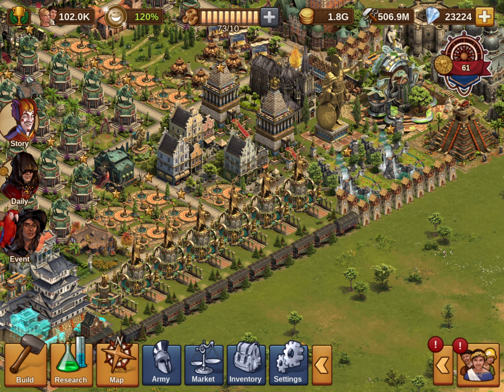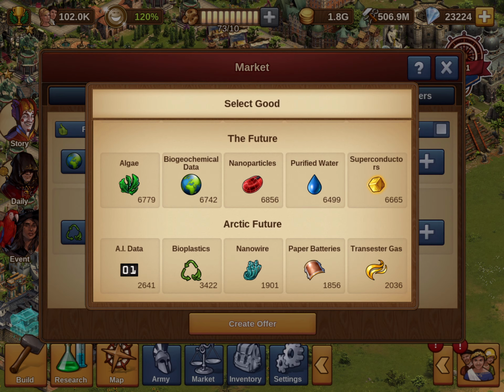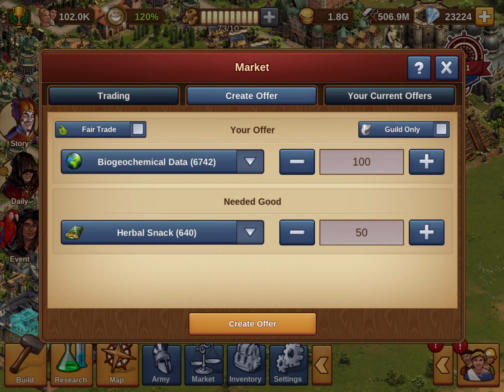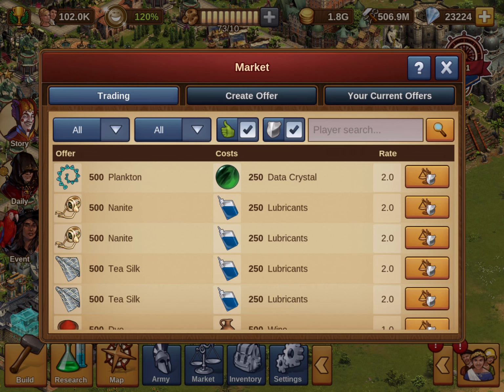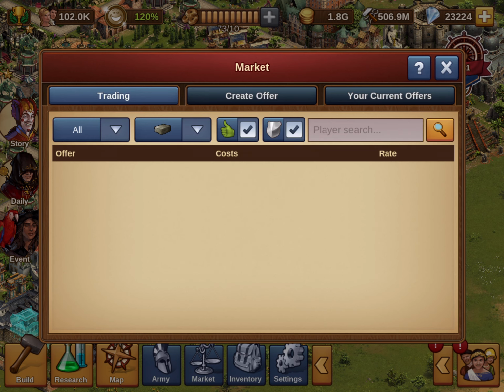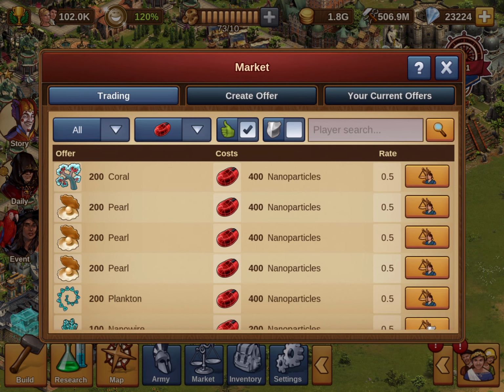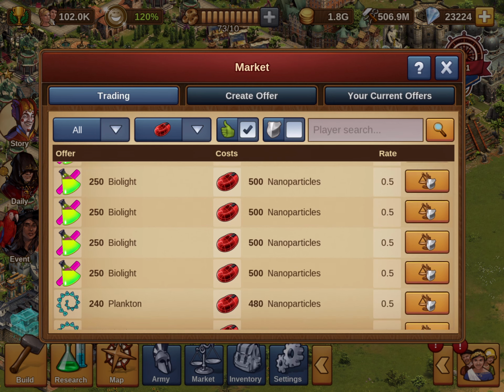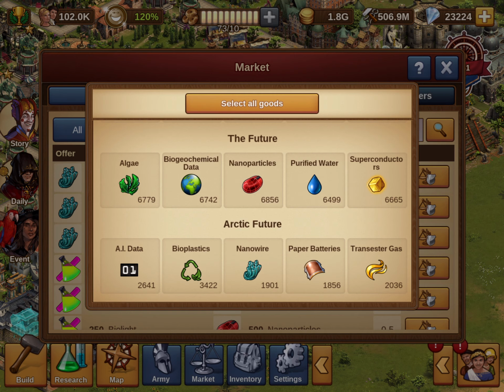ForgeOfEmpires FoE Trading Up in Ages Basics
Introduction to trading goods up in ages in ForgeOfEmpires FoE